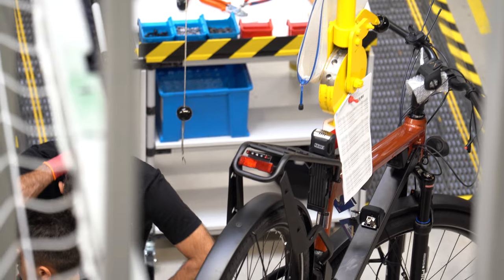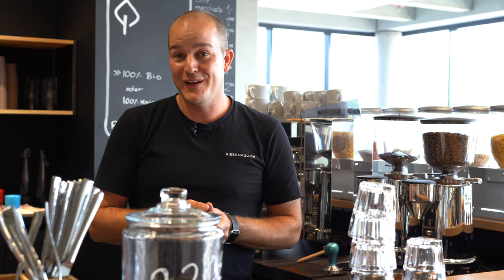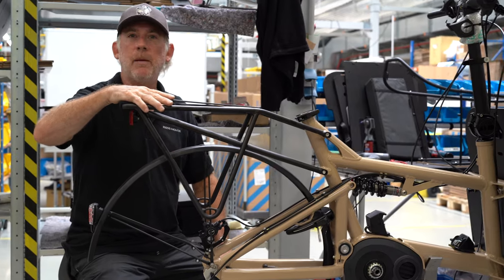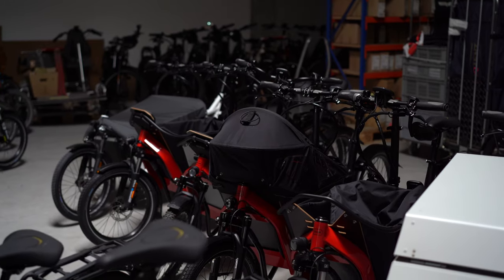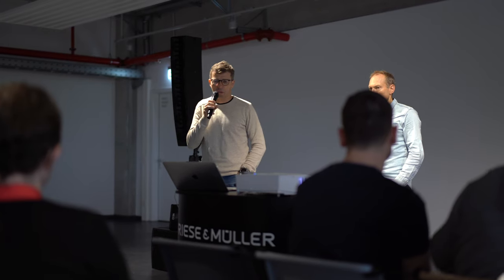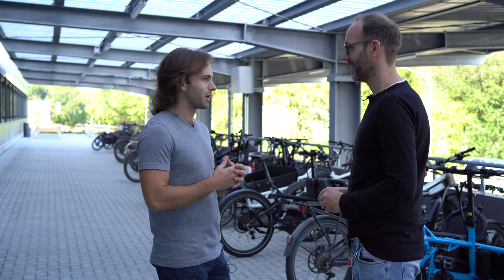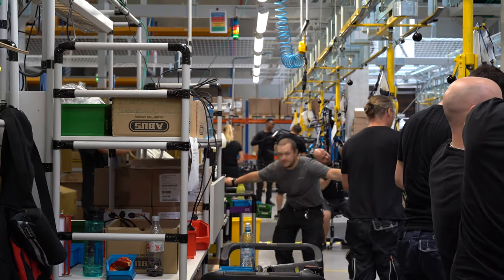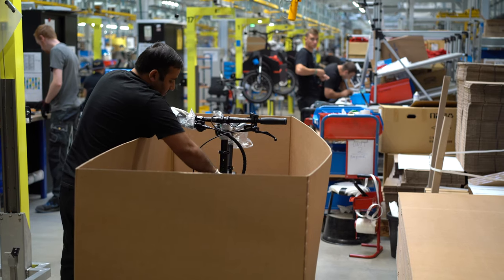Riese & Müller Factory Tour! Behind the Scenes at Riese & Müller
Ever wonder how your Riese & Müller electric bike is built? Watch this video to get an inside look at the Riese & Müller production facilities! This exclusive dive into Riese & Müller will answer all your questions about these premium Bosch electric bikes! We'll also get a feel for what the company culture is like at Riese & Müller.

At Fly Rides, we want to show the world how life is better on an electric bike! We have been on this mission for a decade, and want to voice our opinions and educate consumers so that we can build a better future not just for eBikers, but for cyclists in general.

We're based out of Southern California where mountain biking was born, so if you're looking to stomp some dirt on the best eMTB, we've got you covered. We also can show you the top electric commuting bikes since we ride into work nearly every day! If an eBike is out there, we want to help you decide whether or not it's the right one for you.